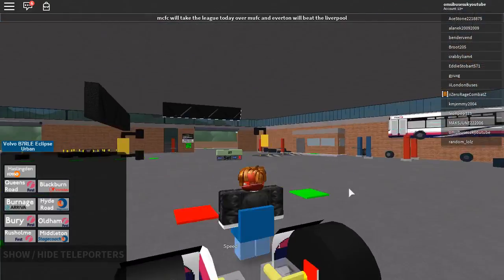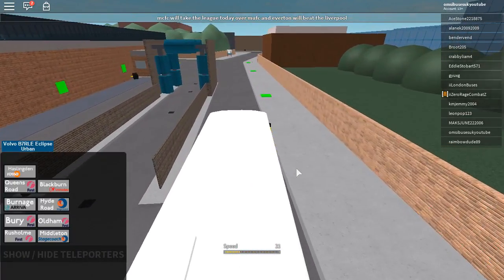first look at ROBLOX Buses - The Original By Honeymoon_Arianator with the route 97 Volvo eclipse